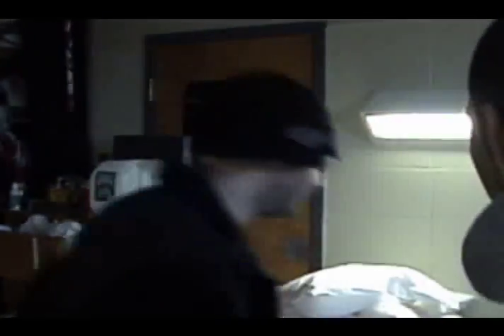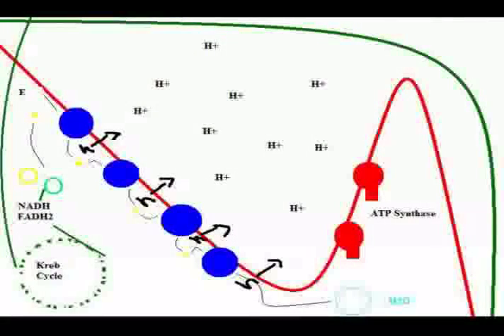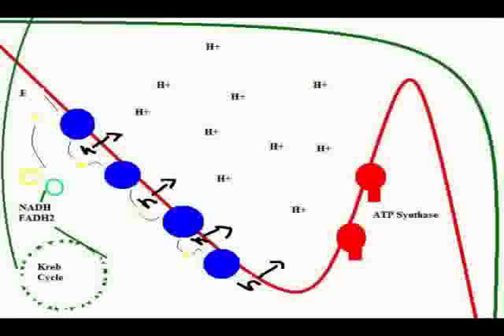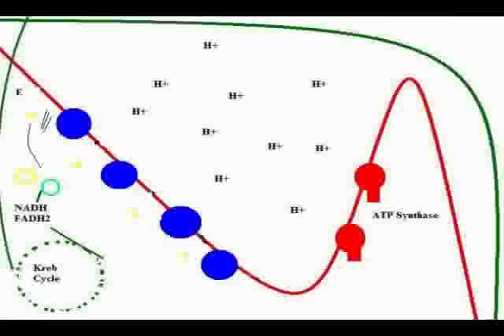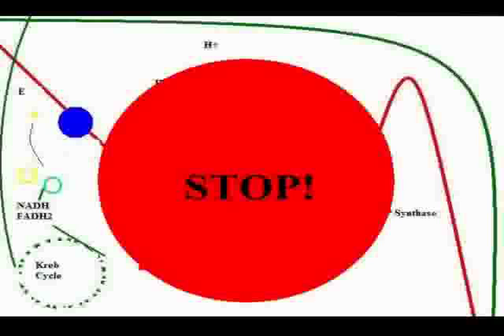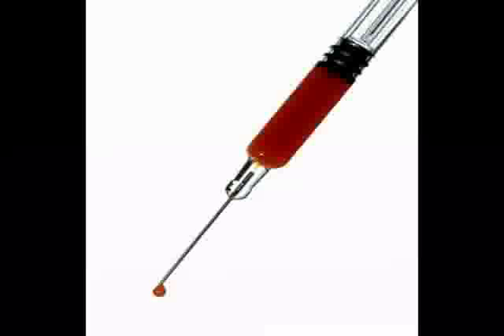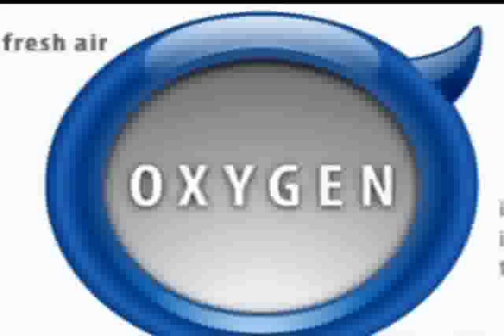How Aerobic Metabolism Saved my Life!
The video "How Aerobic Metabolism Saved my Life!" is a video helping to explain the importance of Aerobic Metabolism in almost all biological systems we know today (excluding plants). We help to illuminate the 3 processes of Aerobic Metabolism: The Krebs Cycle, Electron Transport Chain, and the harnessing of the chemiosmotic   gradient. All of these processes help to create the needed energy for biological organisms to function. If any of the biological systems shown in this video are altered or stopped, Aerobic Metabolism will halter, causing a back up and literally a shutdown of almost all processes occurring in the Mitochondria. This video explains just one of those problems; the lack of oxygen, which is a key molecule in absorbing electrons (electron acceptor) during the electron transport chain, helping to further the aerobic metabolic cycle. This metabolic cycle creates the most energy molecules (ATP),deeming it one of the most important energy harnessing cycles to date.